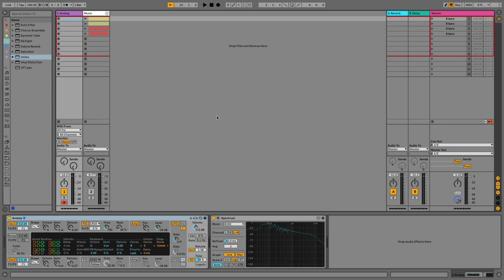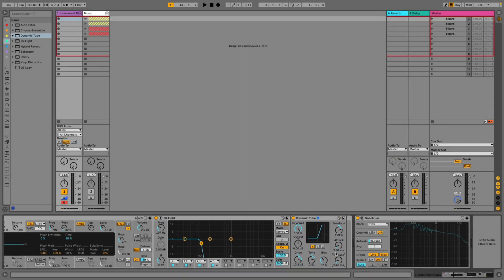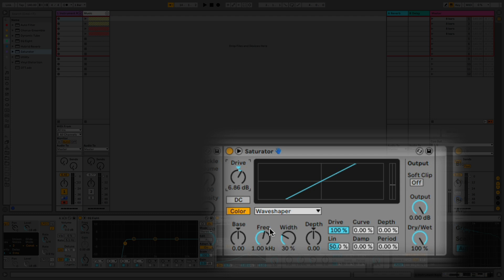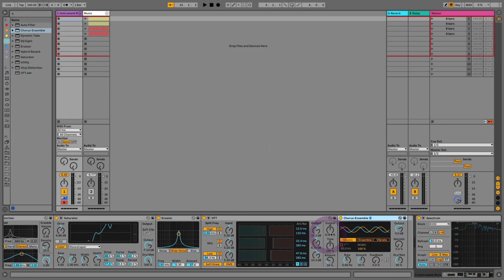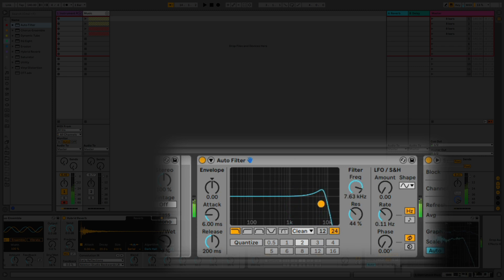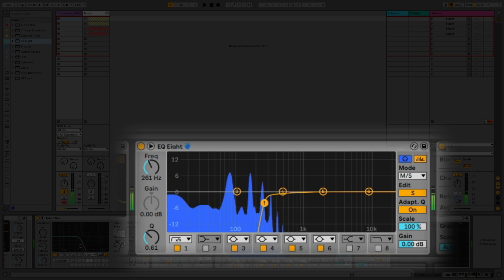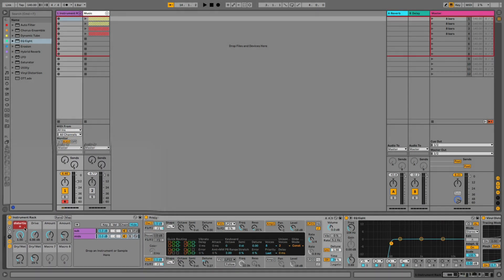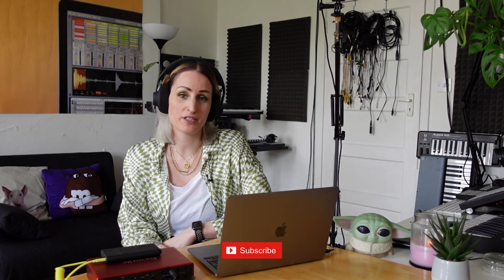Split-Band Bass Processing in Ableton Live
In this video, Ableton Certified Trainer- Anna Lakatos (ANNA DISCLAIM) will show you how you can create a bass line that is wide, however not mudding up the mix, by splitting the bass sound into two bands and processing them differently, according to their frequency engagement. This is going to be done by using one of Live’s great features; Racks.

 Chapters:

00:05 INTRO
00:33 Introducing the bass line
00:52 Instrument Rack, creating the two bands
01:34 Separating and processing the first band-sub
02:28 Separating and processing the second band- mids
06:07 Processing both bands (Auto Filter, LFO, mid-side EQ)
09:09 Utilizing Macro Controls
09:37 Blending the two bands
10:03 Context and extra clip automation
10:49 OUTRO

ANNA DISCLAIM is a London-based multi-genre producer, audio engineer and educator. She works as an Ableton Certified Trainer, Native Instruments Product Specialist, Lecturer and Module Leader at Point Blank Music School.